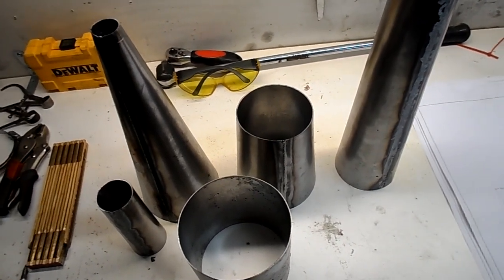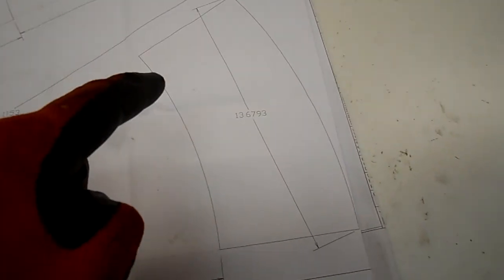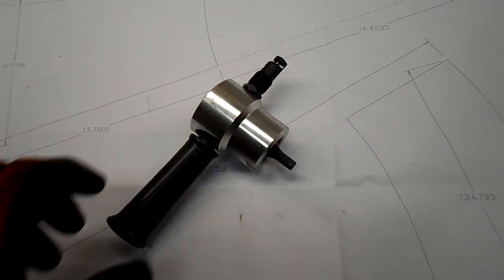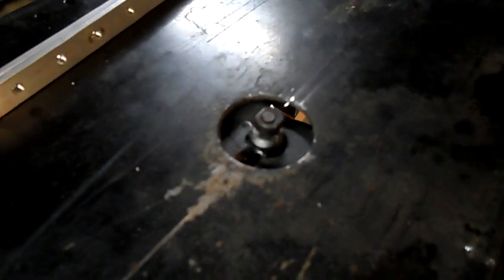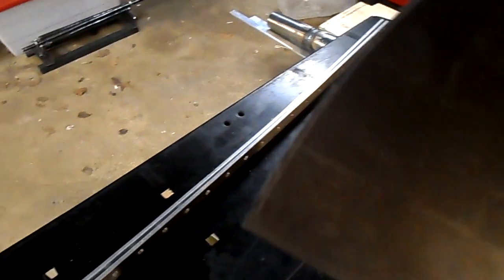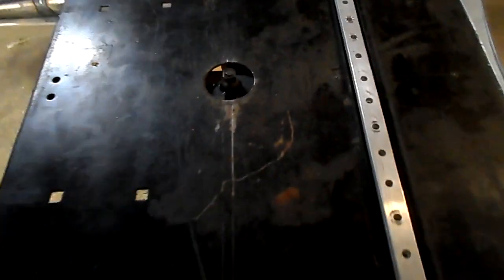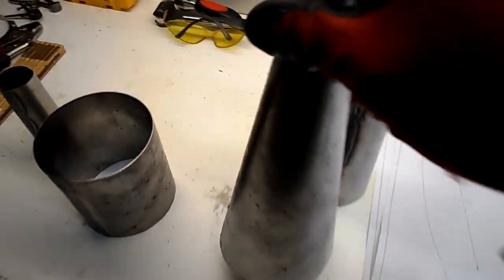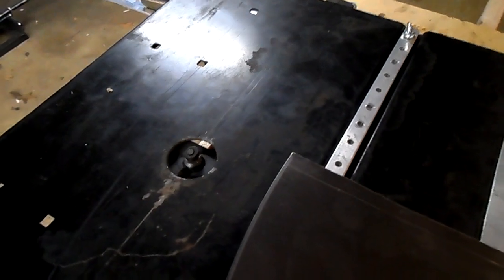2 STROKE EXPANSION CHAMBER HOME FABRICATION PART 1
Part one: Precisely cutting the patterns using simple, inexpensive and compact tools (I have limited space and funding). Absolutely critical if you want these to come out nice and clean.